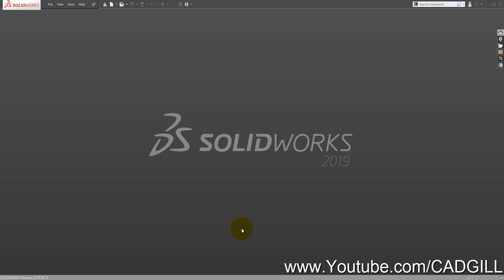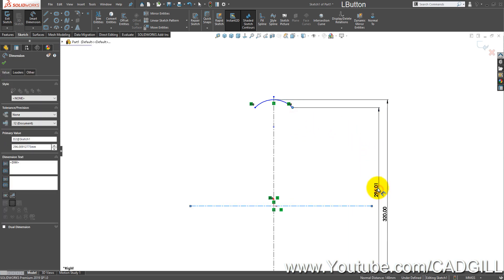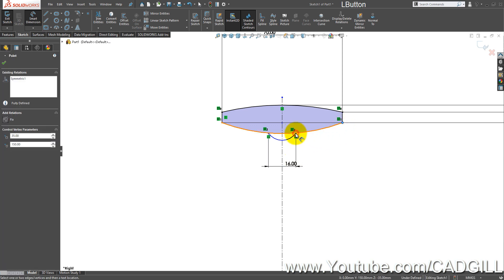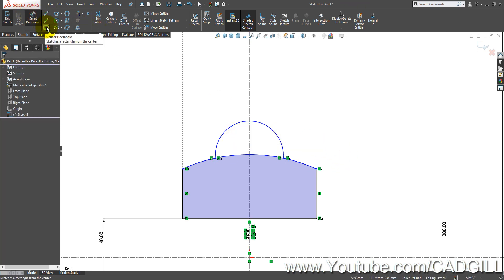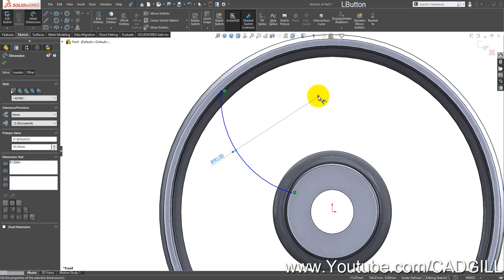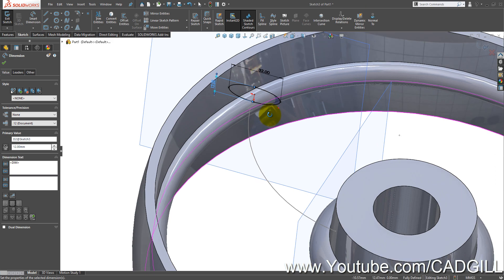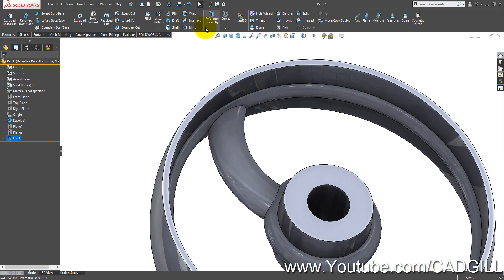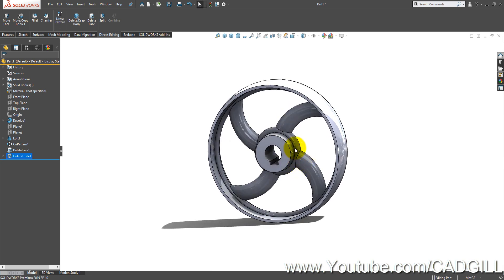Solid Cast Iron Pulley SolidWorks Video Tutorial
In this video tutorial we will learn how to model Solid Cast Iron Pulley in SolidWorks.